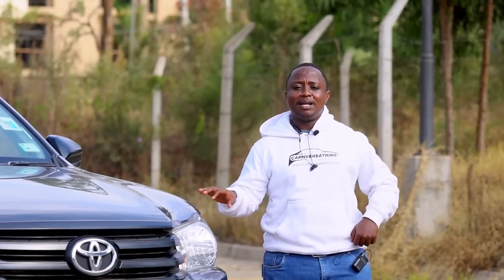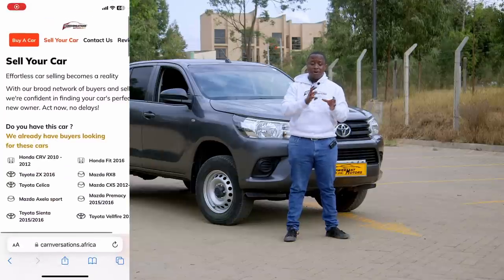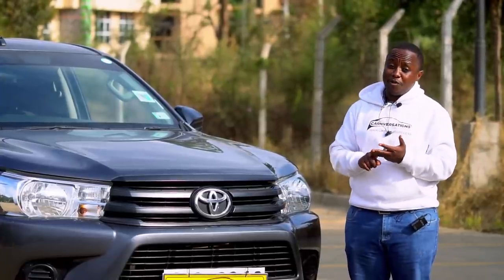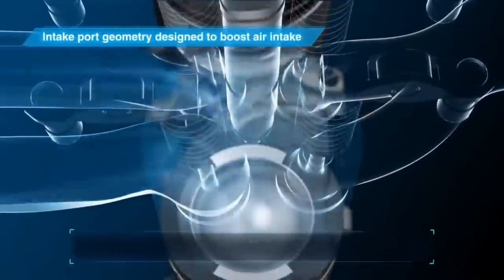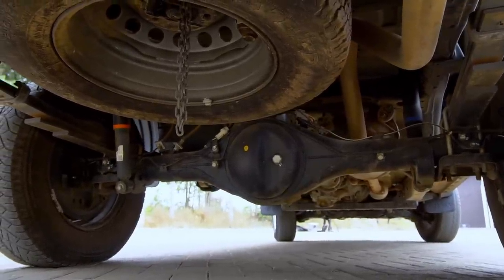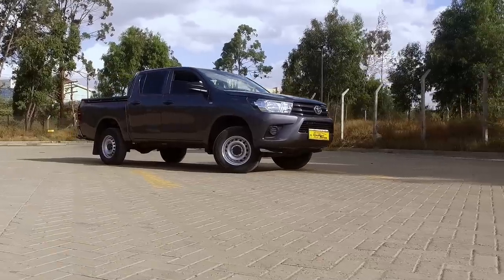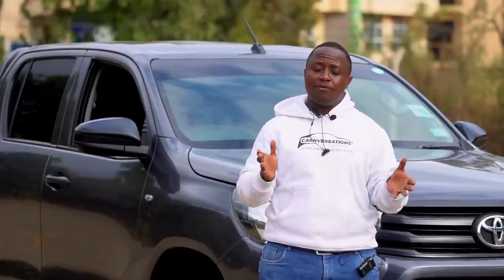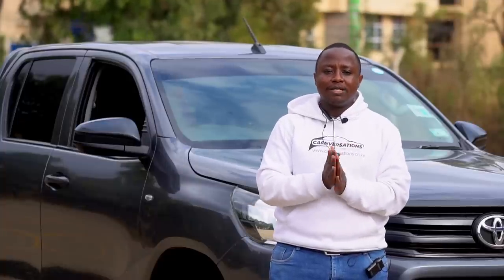2020 Toyota Hilux: The Ultimate Workhorse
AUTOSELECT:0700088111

CHAPTERS
00:00 Intro
01:58 Front profile
03:12 Engine
06:10 Side Profile
08:00 Driving with the boys
25:16 Value for money